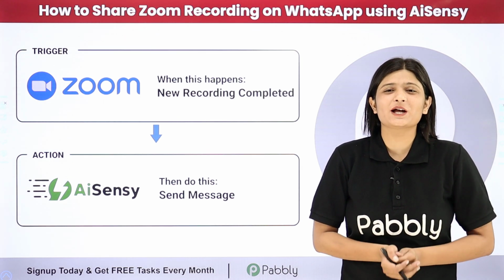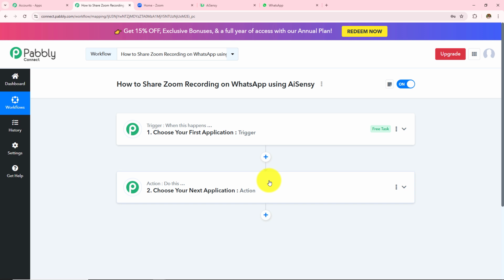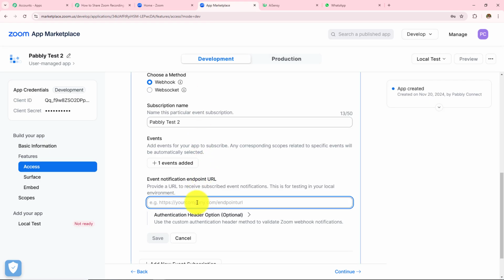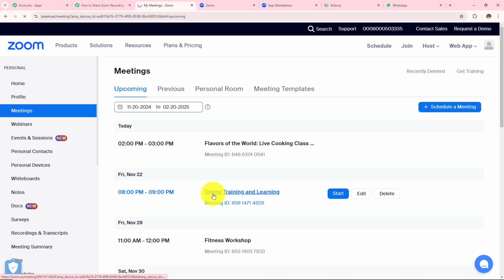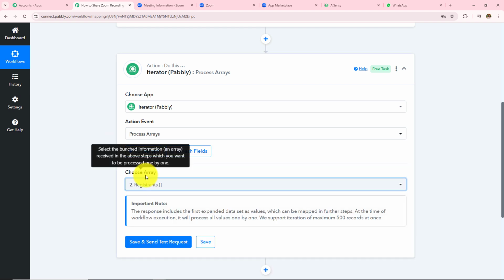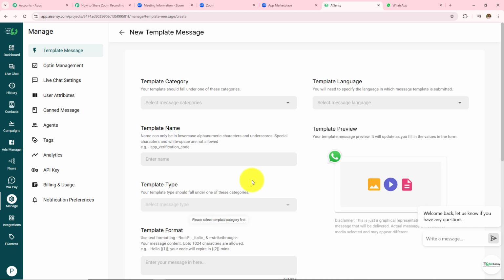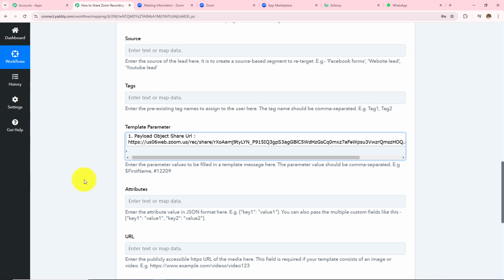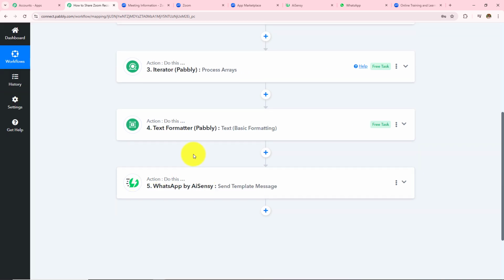How to Share Zoom Recording on WhatsApp using AiSensy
In this video tutorial, we’ll show you how to share Zoom recordings directly on WhatsApp using AiSensy and Pabbly Connect.

Zoom is a leading platform for virtual meetings, and WhatsApp is a powerful communication tool. By integrating Zoom with WhatsApp via AiSensy and Pabbly Connect, you can automate the process of sending meeting recordings to participants or team members, saving time and ensuring seamless communication.

This step-by-step guide will help you enhance your workflow, making it easy to share recordings with just a few clicks.

Use Case
As the owner of an online education platform, I regularly host webinars and training sessions on Zoom for my students. After each session, I use AiSensy to easily share the Zoom recording directly on WhatsApp with my students, allowing them to review the material at their convenience. This seamless sharing process ensures that my students stay engaged, helps reinforce learning, and provides them with easy access to important content, all through a platform they use daily.

Benefits of Pabbly Connect:

1. Automation: Save time, money, and resources by automating tasks.

2. Integration: Connect various web services to create efficient workflows.

3. Security: Enjoy industry-standard security for your data.

4. Scalability: Easily add new applications and services to your workflow.

5. Cost-effective: Choose from plans suitable for different business sizes, with no charges for internal tasks.